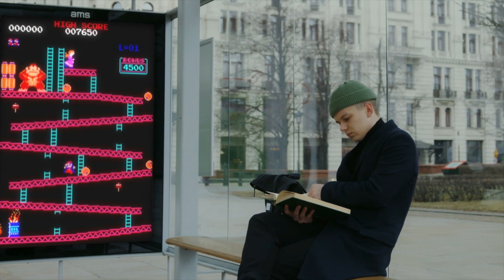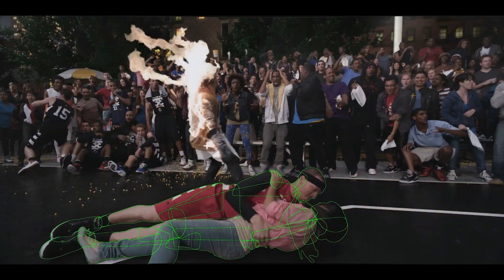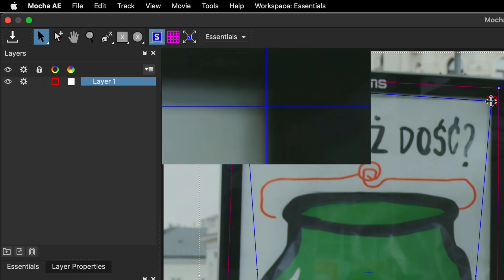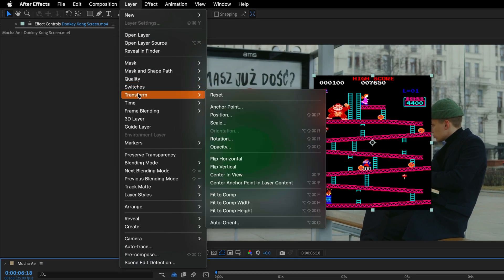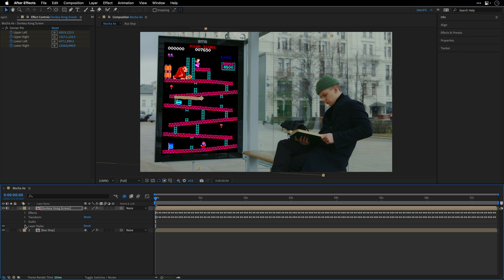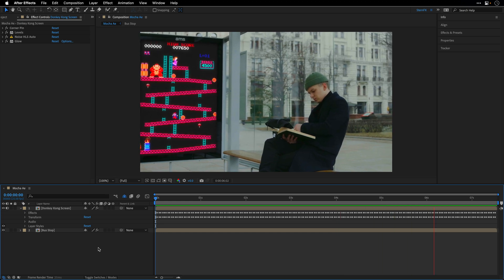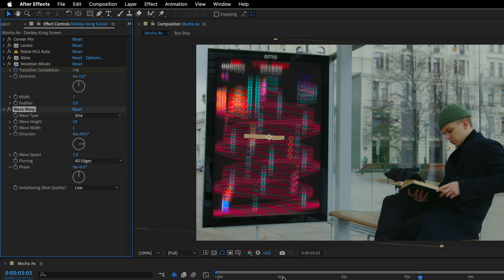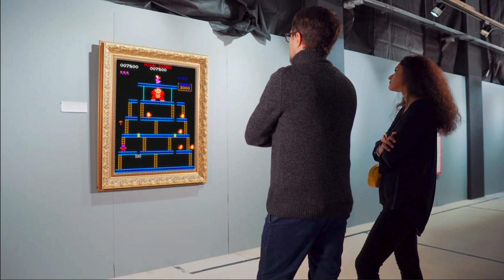Getting started with MOCHA AE (After Effects Tutorial)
Learn how to use Mocha Ae to track and replace a bus stop sign.
Tons of compositing tricks for matching color and noise.

00:00 - What you will learn
01:09 - Tracking using Mocha Ae
05:49 - Applying the tracking data
07:57 - Compositing Tips
10:23 - Glitch Transition